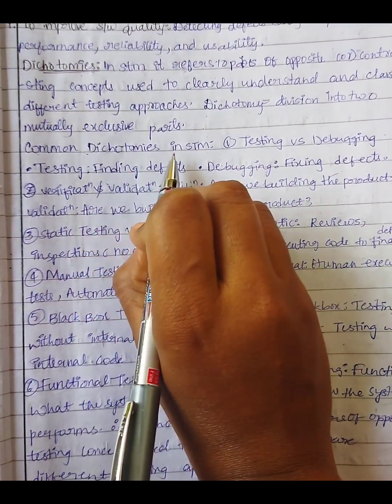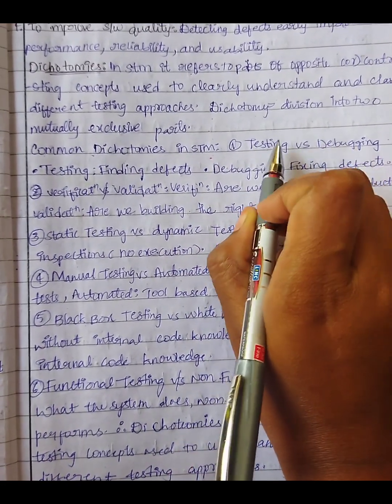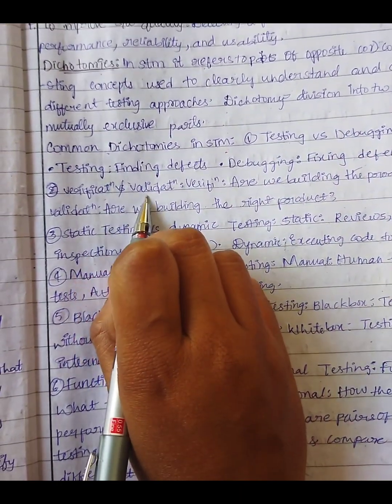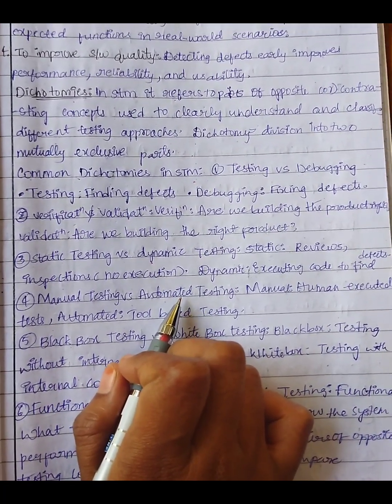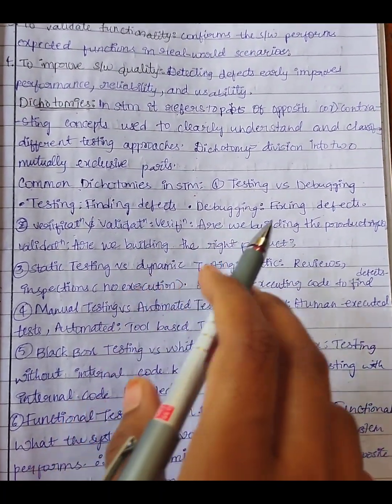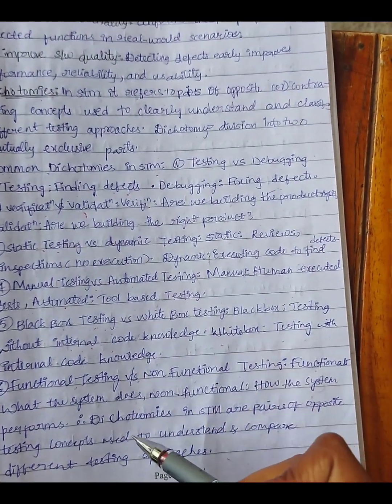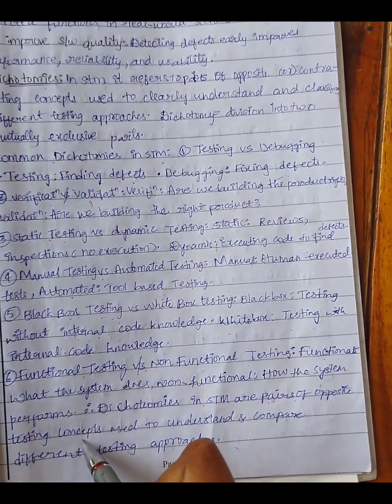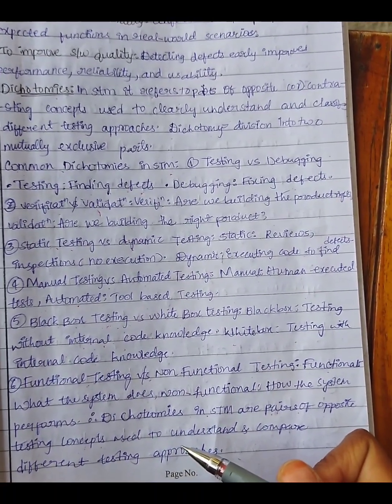Dichotomies in Software Testing Methodology in Easy Way|stm| stm btech jntuh|stm playlist r22 btech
*Dichotomies in Software Testing Management (STM)*

In STM, dichotomies refer to contrasting approaches or choices that impact testing strategies. Here are a few key dichotomies:

1. Black Box vs White Box Testing
- *Black Box*: Testing without knowing internal code/structure.
- *White Box*: Testing with knowledge of internal code/structure.

2. Manual vs Automated Testing
- *Manual*: Human-driven testing.
- *Automated*: Script-driven testing for efficiency.

3. Exploratory vs Scripted Testing
- *Exploratory*: Ad-hoc, unscripted testing.
- *Scripted*: Pre-planned test cases.

4. Functional vs Non-Functional Testing
- *Functional*: Testing features work as expected.
- *Non-Functional*: Testing performance, usability, etc.

5. Static vs Dynamic Testing
- *Static*: Reviewing code/docs without execution.
- *Dynamic*: Testing with code execution.